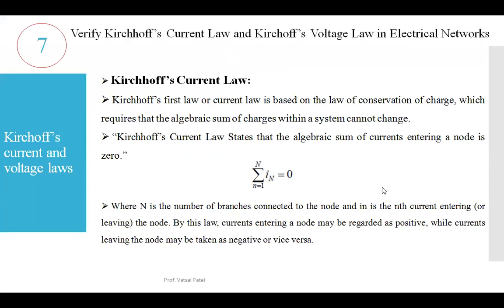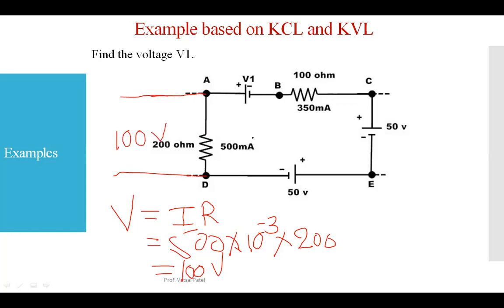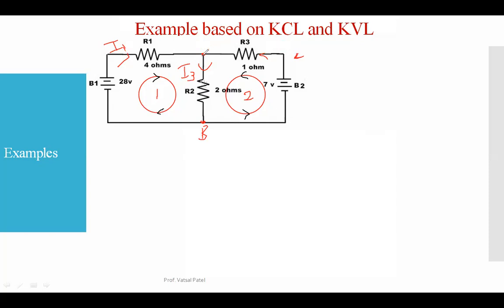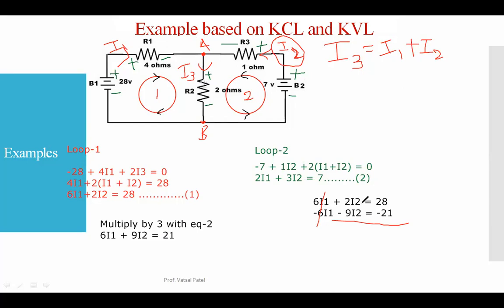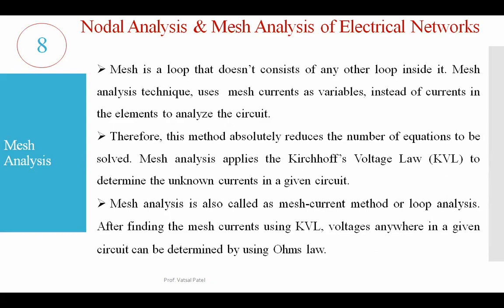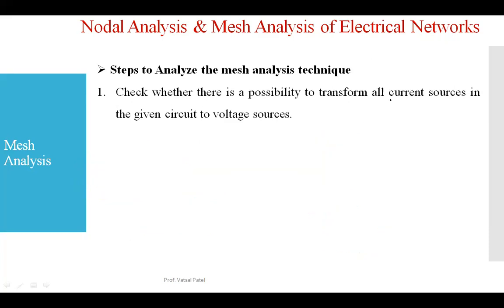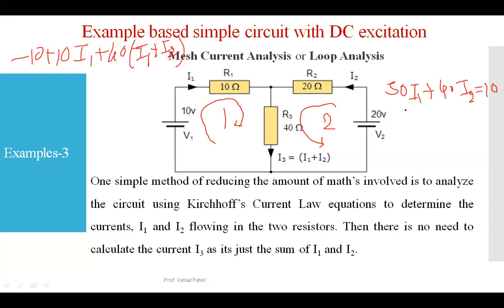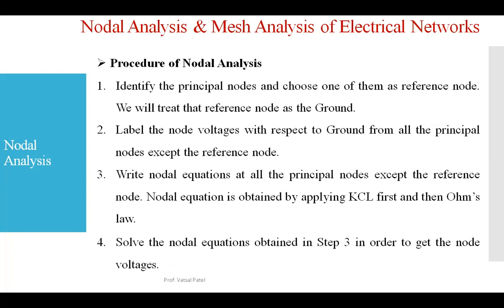2TA1+TH1+TF1+TJ1_BEEE_VP_Unit-1_Session-6